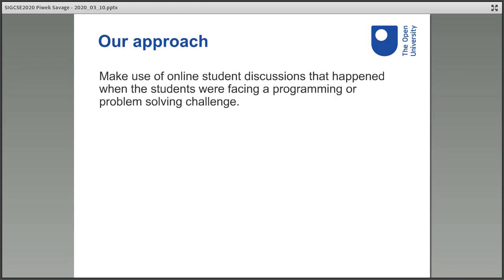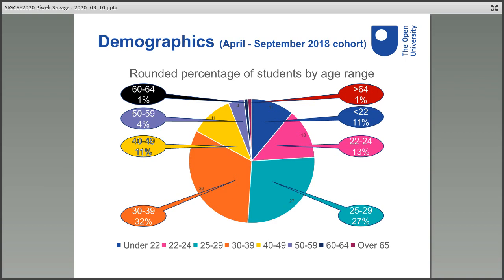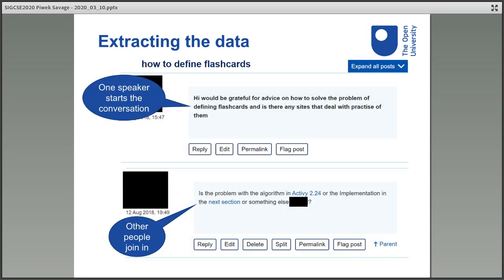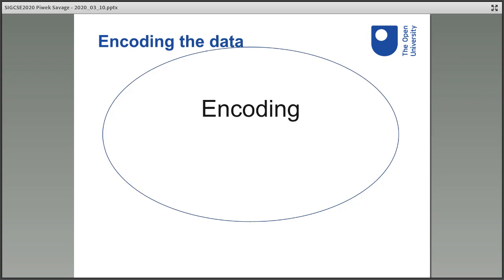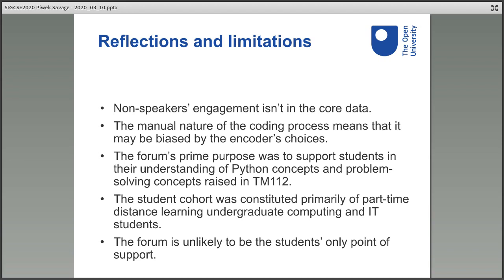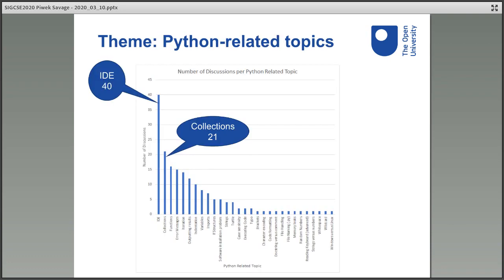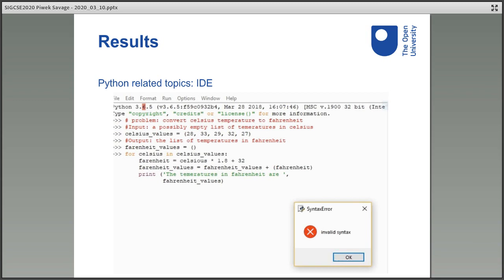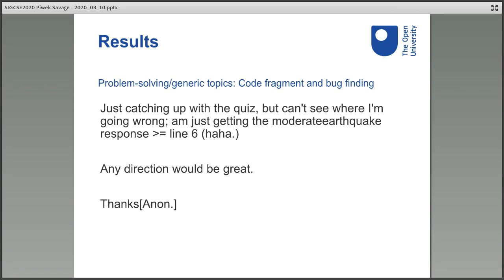Challenges with learning to program and problem solve: An analysis of student online discussions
This is the video presentation of a talk that was scheduled for SIGCSE 2020. The talk is based on research which was carried out with funding from the UK's Institute of Coding.